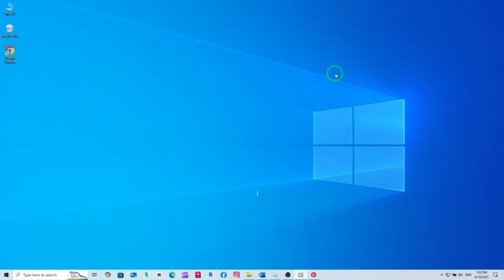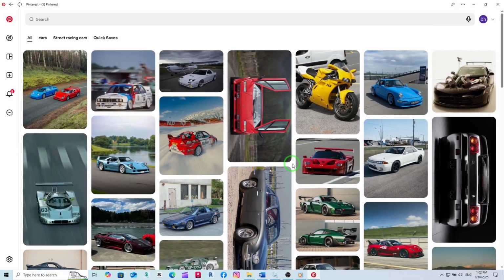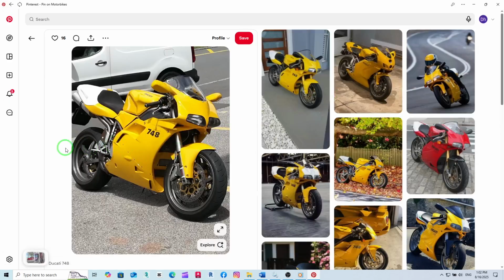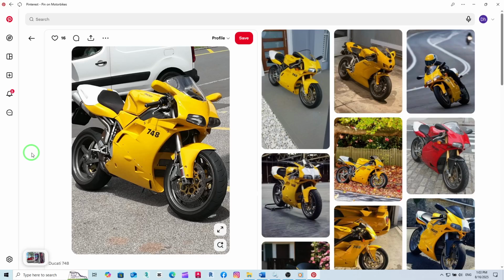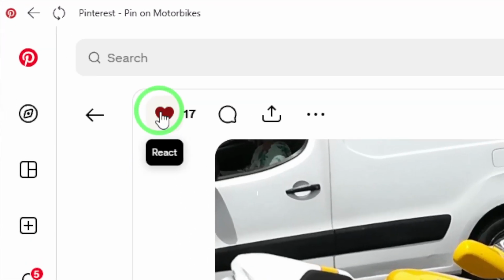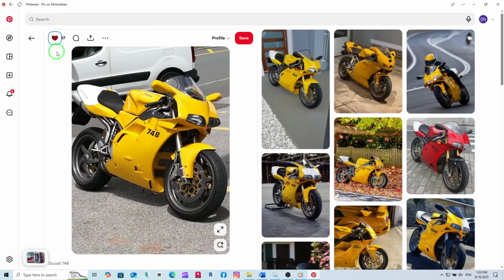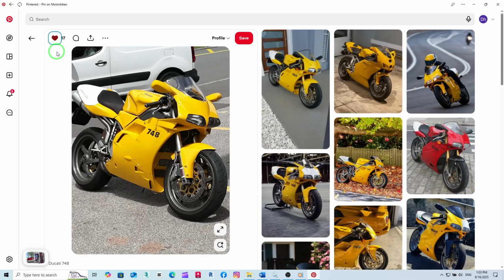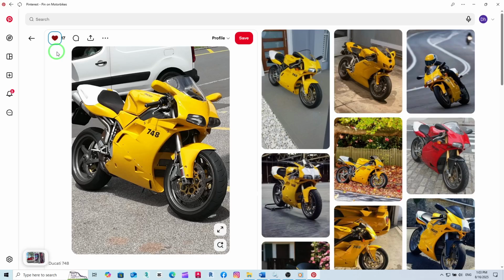How To React On A Pin On Pinterest App On PC (New Update)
Learn how to react on a pin on the Pinterest app on your PC with the new update. This quick tutorial shows the simple steps to engage with your favorite pins effortlessly. Whether you're saving ideas or showing appreciation, reacting is now easier than ever.

1. Open Pinterest app

2. From Home page, find the pin you want

3. Open it, click on the love icon

Follow these straightforward steps to interact with pins on Pinterest using the latest interface update.-

Chapters:
00:00 Intro
00:12 Soultion
01:05 Outro